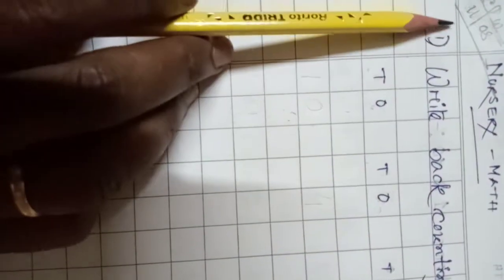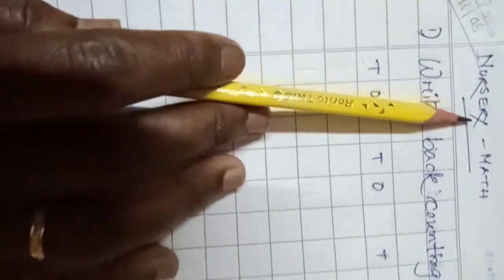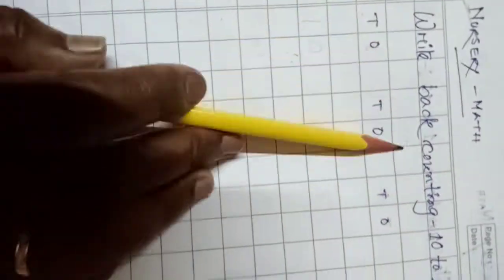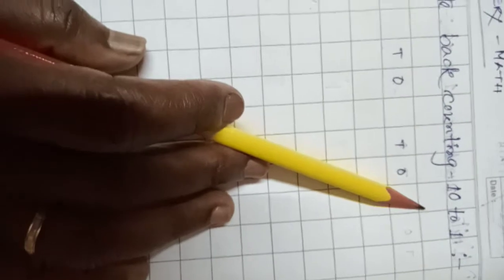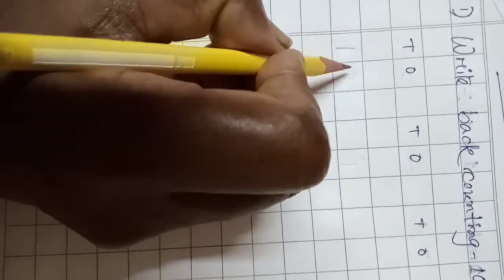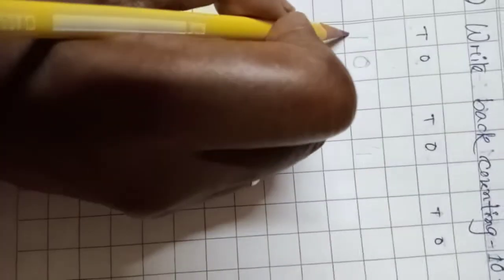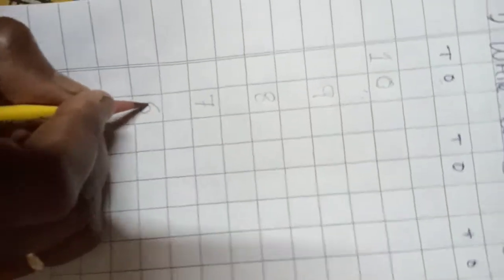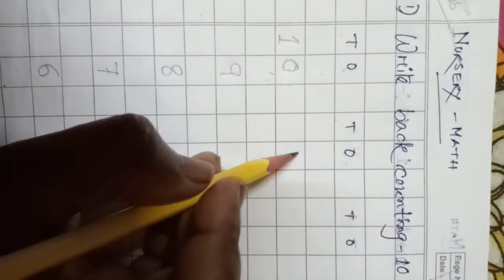Rsps, class-Nursery Math cw,11/8/2021